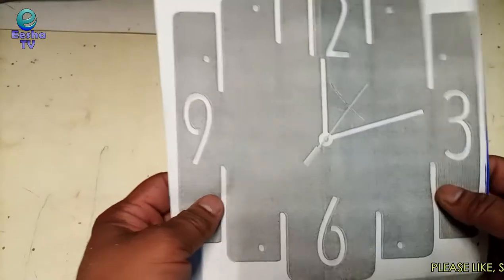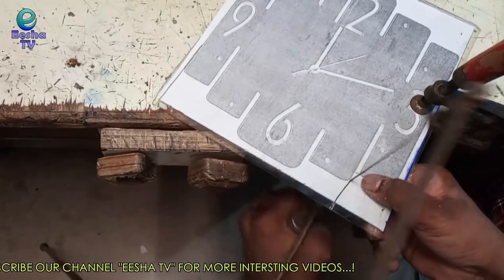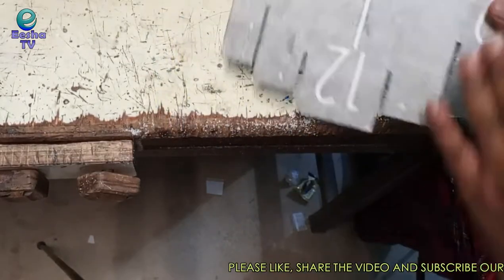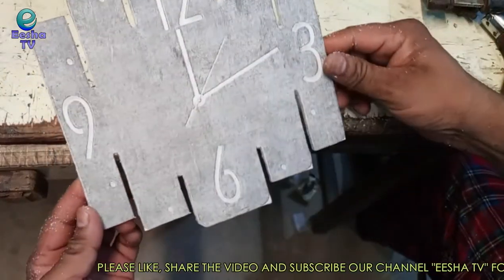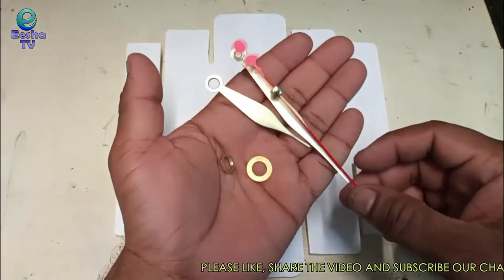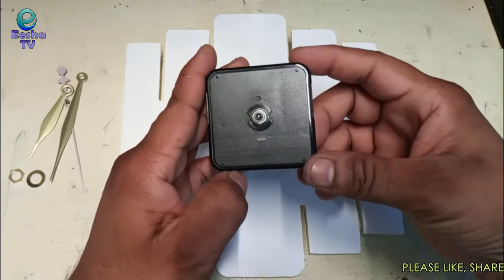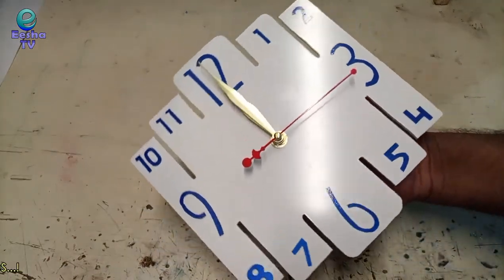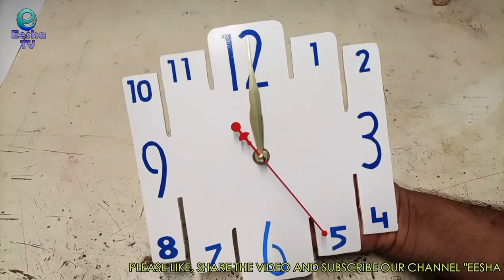Acrylic Wall Clock | Step By Step Tutorial | EESHA TV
Hello Friends Welcome in Eesha TV,

Today we are making Acrylic Wall Clock | Step By Step Tutorial at home with acrylic.

Material:
Acrylic Sheet
Tik Tik clock machine and hands
Spray Paint
Colored stickers.

Lets watch this video completely...:-)

You will also like to watch in our channel.

If you have any suggestion, please comment us.